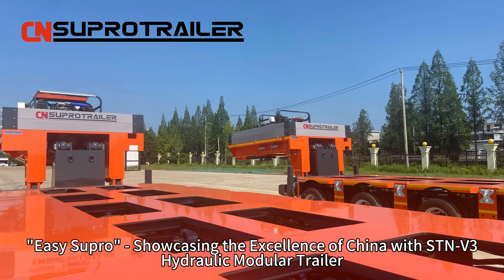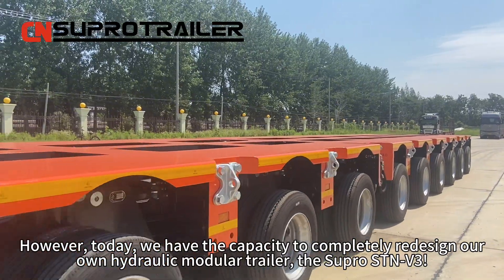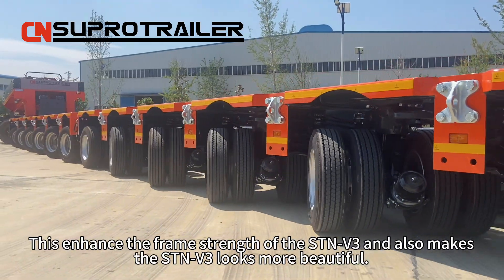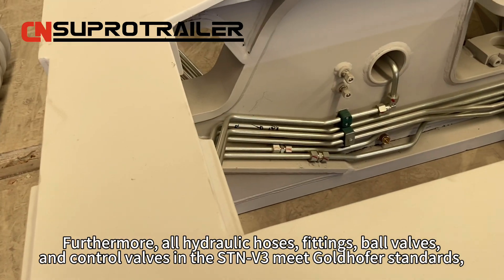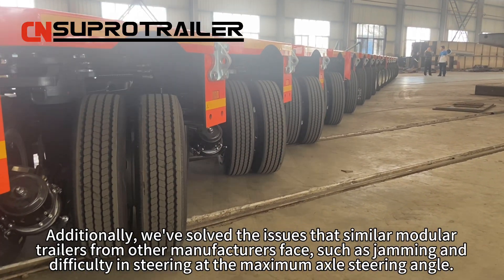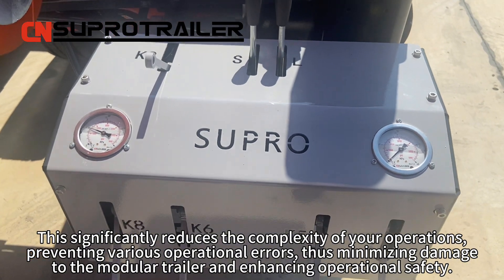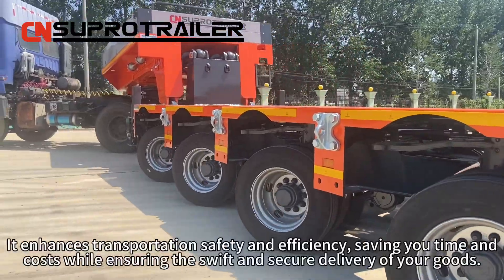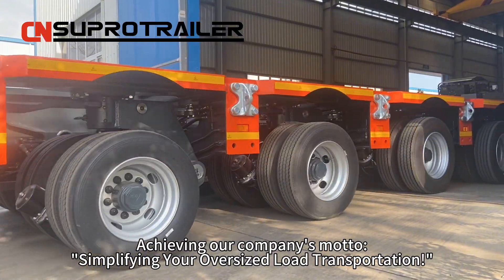Supro STN-V3 Hydraulic Modular Trailer, we are a postcard of China's industrial prowess!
"Easy Supro" - Showcasing the Excellence of China with STN-V3 Hydraulic Modular Trailer!"
❐The model currently on display is the STN-V2, which shares the same structural features as the French Nicolas hydraulic modular trailer.It's also the mainstream choice among other Chinese manufacturers at present. In the past, we borrowed from others' technology. However, today, we have the capability to completely redesign our own hydraulic modular trailer, the Supro STN-V3! This is a new model developed based on the STN-V2, and we can deliver a superior hydraulic modular trailer to our customers without increasing their procurement costs!
So, how did we achieve this?
❏First. We learned Germany Trailer's chassis design and adapted it into the STN-V3! This enhances the frame strength of the STN-V3 and also makes the STN-V3 looks more beatiful. All hydraulic fittings and valves are laser-engraved, making the vehicle's operation more user-friendly. Whether it's been in use for many years or operated by different operators, it can be easily operated following our user manual. This effectively avoids damage caused by operational errors. Furthermore, all hydraulic hoses, fittings, ball valves, and control valves in the STN-V3 meet the Germany trailer standards, using top-tier components from both domestic and international brands to ensure the vehicle's performance and stability!
❏Secondly, we've optimized the original butterfly plate structure of the STN-V2, making the combination of the steering rods and butterfly plate more versatile to meet various steering angles. Additionally, we've solved the issues that similar modular trailers from other manufacturers face, such as jamming and difficulty in steering at the maximum axle steering angle. Our axle steering is responsive, smooth, and trouble-free!
❏Third, the original STN-V2 had only one hydraulic gooseneck control panel. We've split it into two separate control boxes, each responsible for controlling the hydraulic suspension's steering, lifting, and the vehicle`s left and right support's lifting. This significantly reduces the complexity of your operations, preventing various operational errors, thus minimizing damage to the modular trailer and enhancing operational safety. Furthermore, we've equipped the gooseneck with a dedicated accumulator to safeguard the hydraulic system, ensuring a more uniform hydraulic steering for the entire vehicle. This not only significantly extends the vehicle's lifespan but also reduces the probability of minor issues with hydraulic components due to long-term use. It enhances transportation safety and efficiency, saving you time and costs while ensuring the swift and secure delivery of your goods!
❏Supro Trailer is committed to the research and manufacturing of oversize transportation equipment. We constantly strive for excellence, improving our research and development technology and production processes, all with one goal: to provide you with a hydraulic modular trailer that guarantees your comfort and safety. Achieving our company's motto: "Simplifying Your Oversized Load Transportation!"